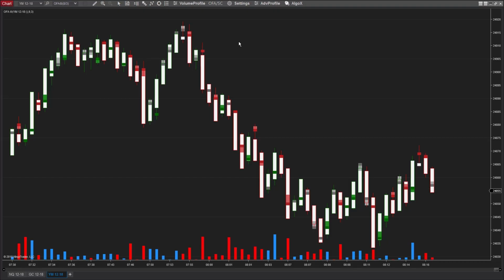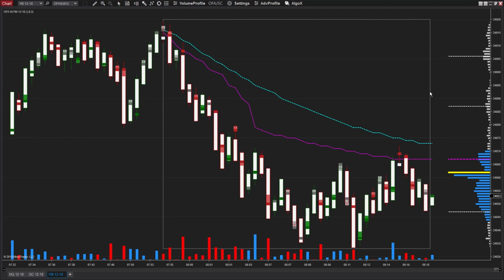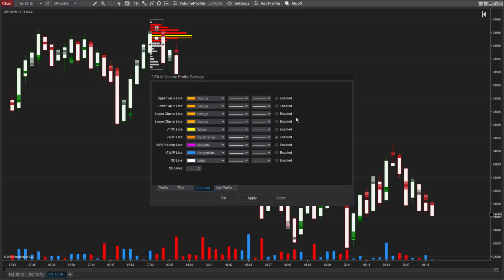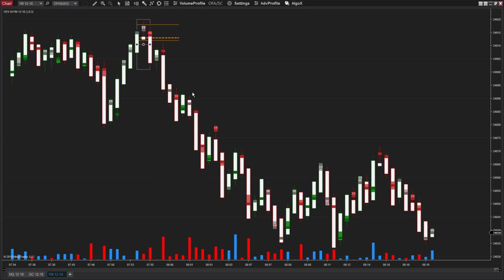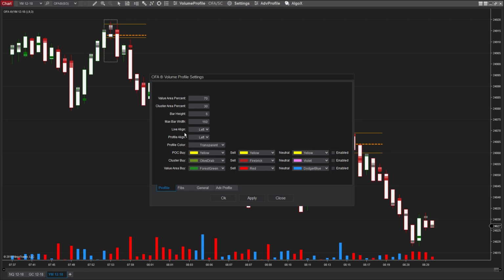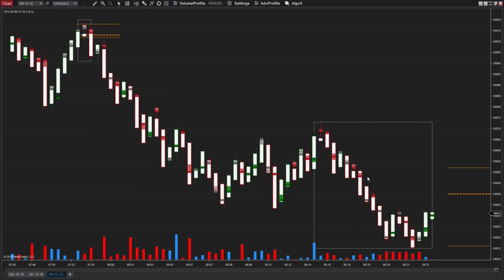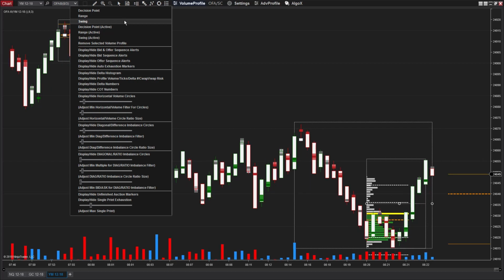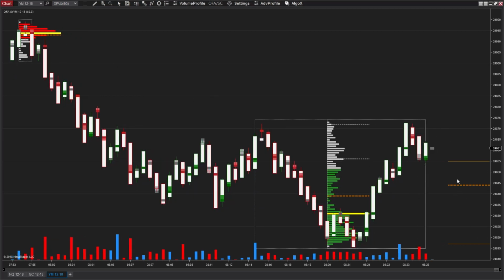Volume profile settings